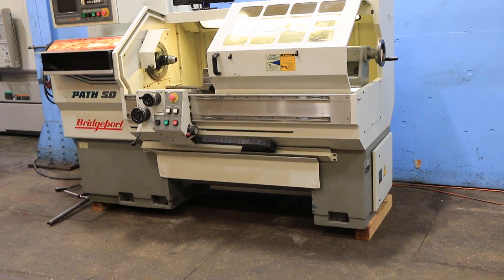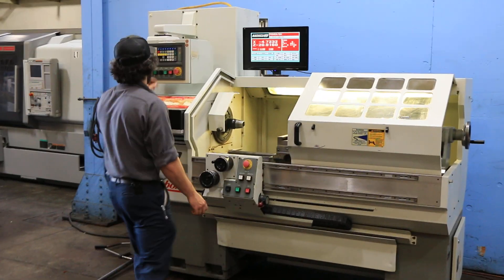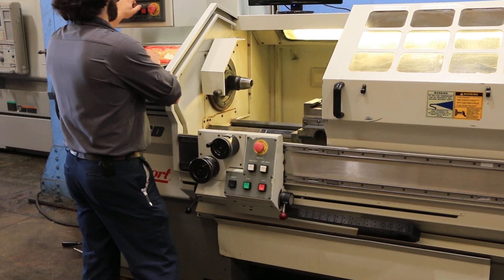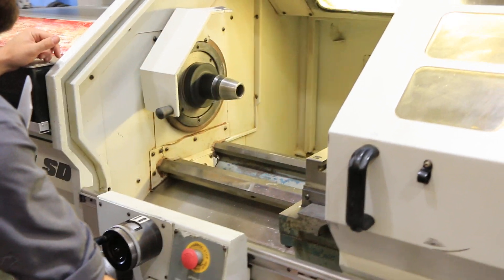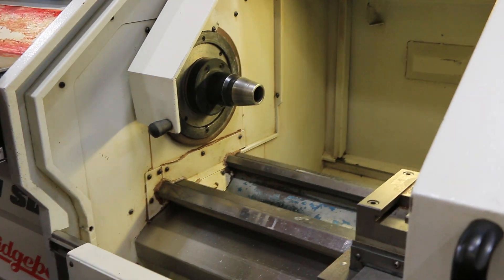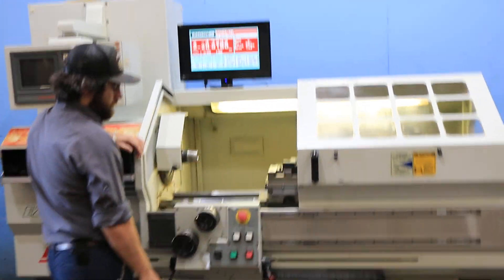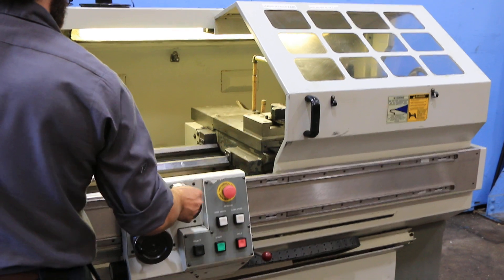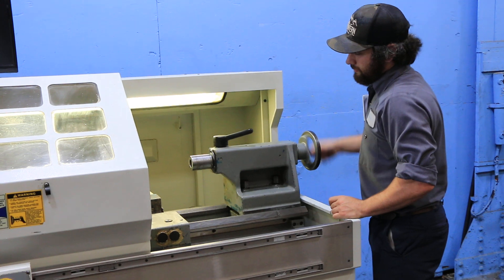17" X 40" BRIDGEPORT ROMI EZ PATH LATHE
17" X 40" BRIDGEPORT ROMI EZ PATH LATHE
W/EZ PATH PC BASED CONTROL
MODEL: EZ PATH SD, S/N: 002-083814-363